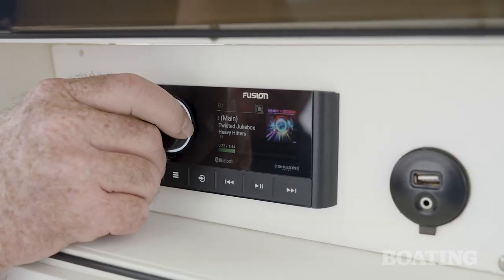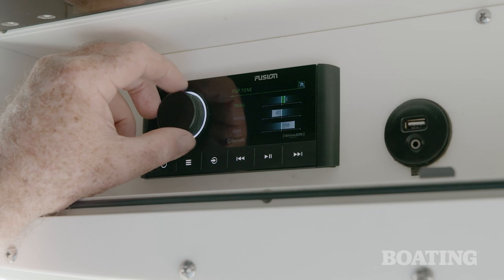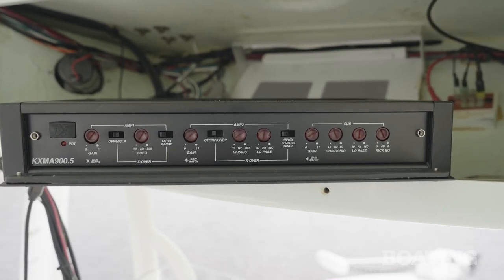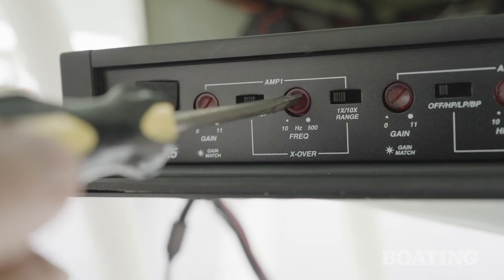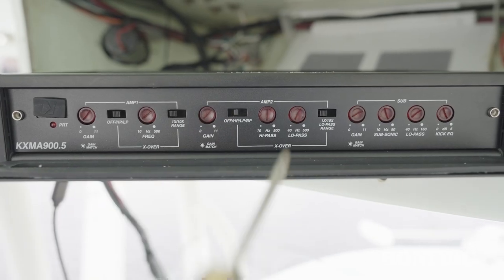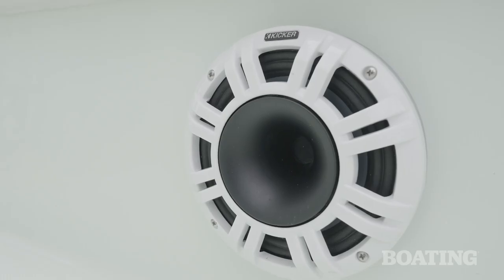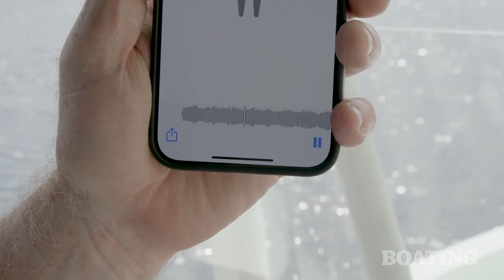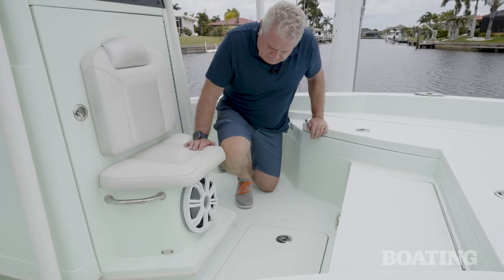2024 - Tuning Your KICKER Audio Marine System with Randy Vance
Tuning your stereo system in this step-by-step video alongside Randy Vance and KICKER Audio.